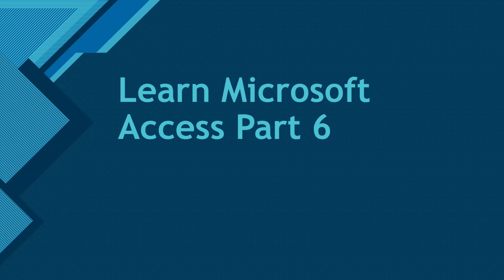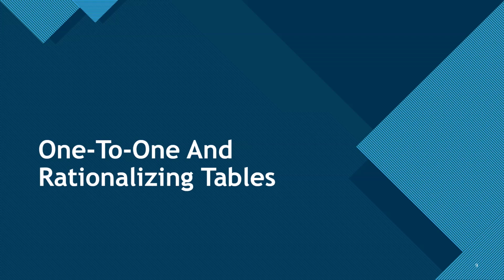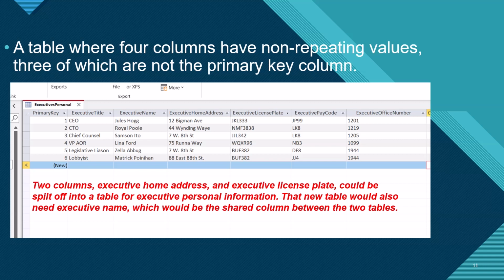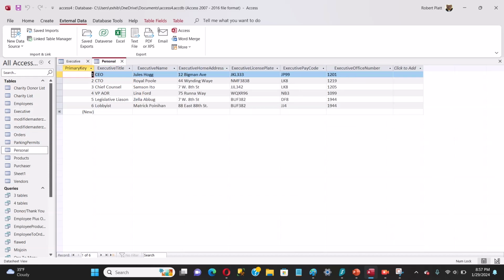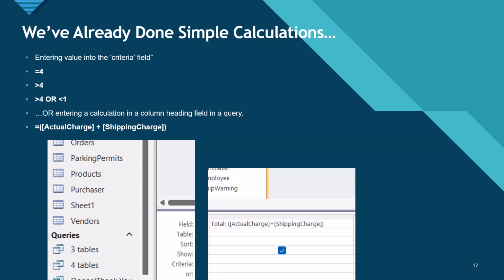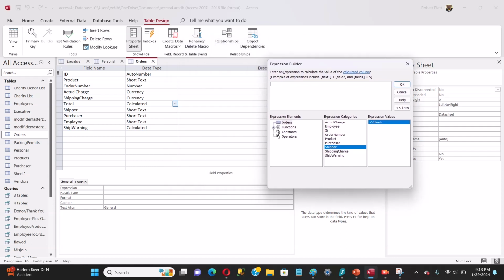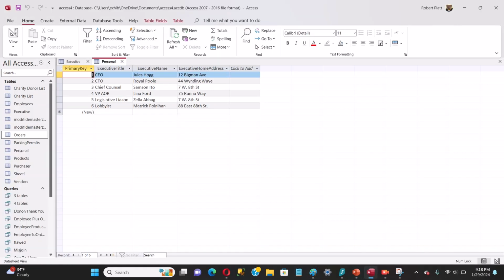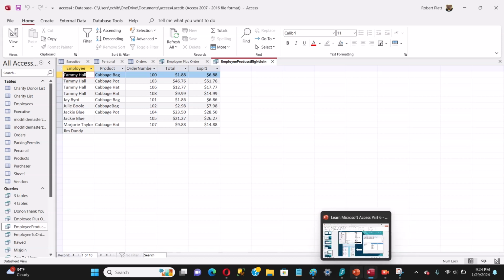Learn Microsoft Access Part 6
Today we will be learning more about different types of column relationships. We will use one-to-one relationships to rationalize tables, and we will learn about calculated fields, and build a conditional expression using Expression Builder.